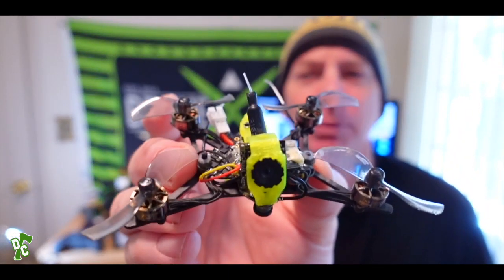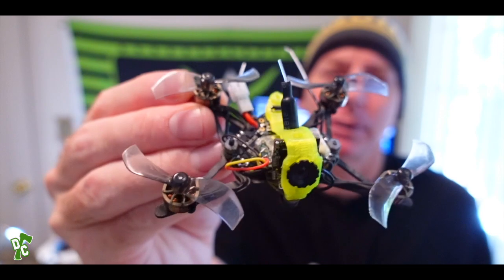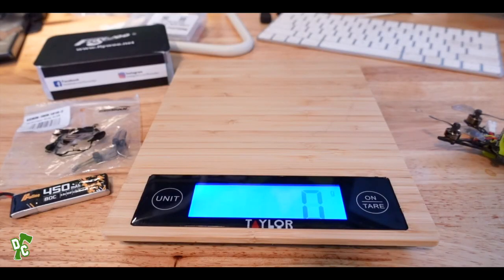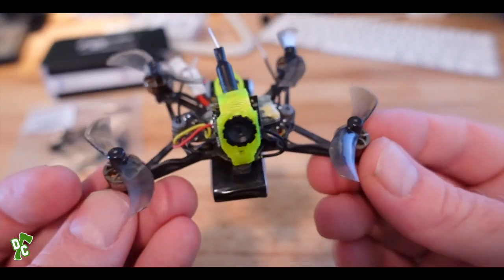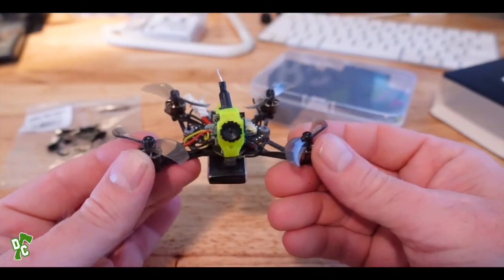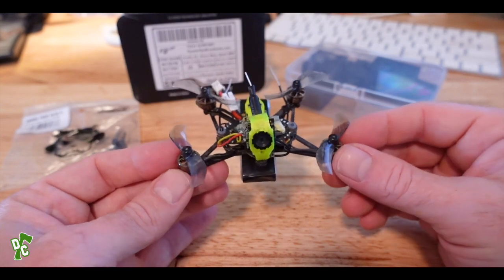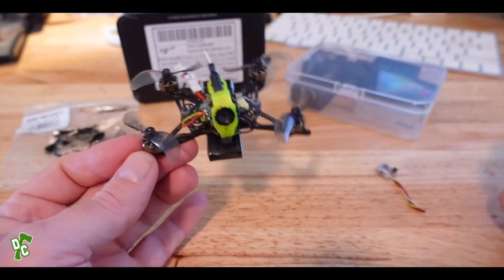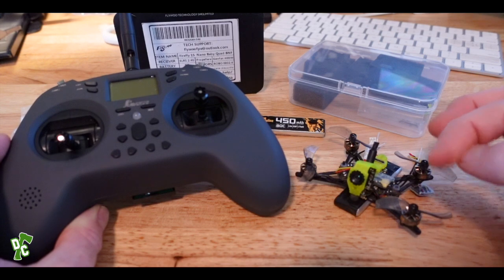SMALLEST DRONE you could put a Camera on... [ Spy Drone! ] 🛸⚠️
You could spy on your neighbor with this!!! But hey... We just want to fly! Forget the haters! This is fun!!!

Justin's Top 5 - 5" Beginner Fpv Drone Links : Safe buys ...✈️
1.

Start with the best small drones below 🚁🔋✈️

4. Emax Tinyhawk 1 RTF ( SALE PRICE $85 )
5. Emax Tinyhawk 2 RTF

LIVE STREAMS Include :
- Build videos
- Bench time
- Tutorials
- Fpv Road Trips
- Member chat
- Flying Sessions
- Video Vault
- Chat Badges